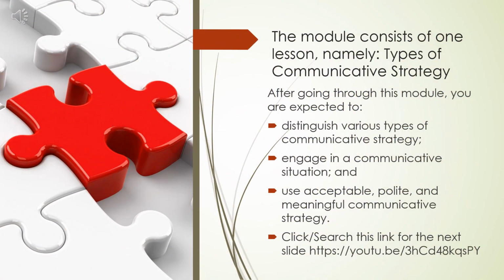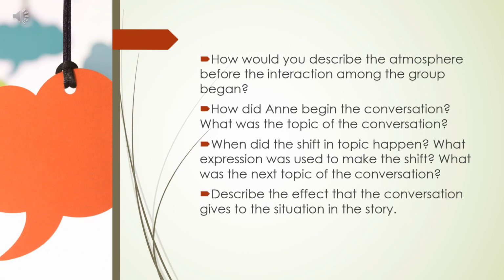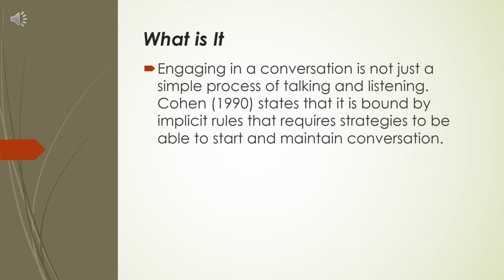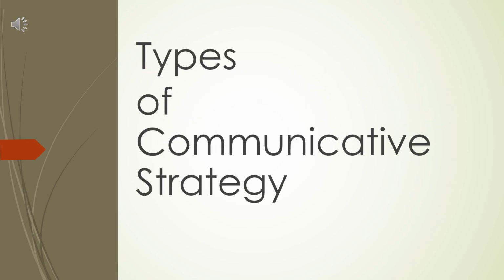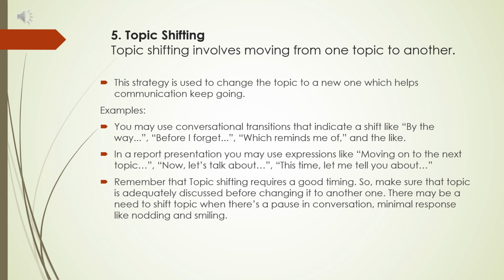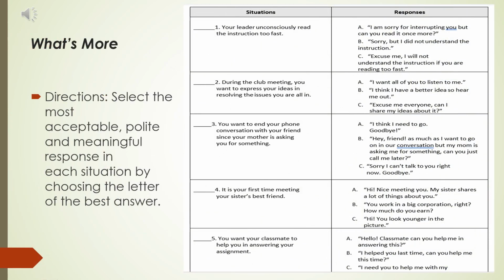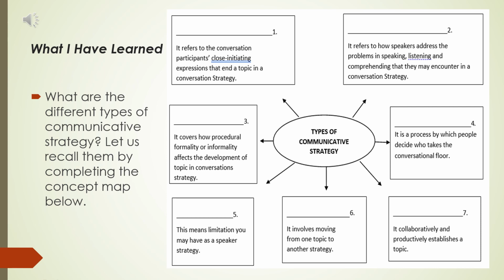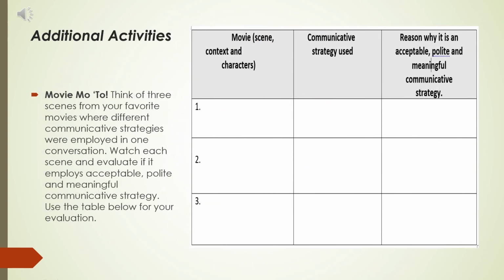Oral Communication in Context: Types of Communicative Strategy (Quarter2 )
Watch this lecture video for better understanding of the week's lesson.